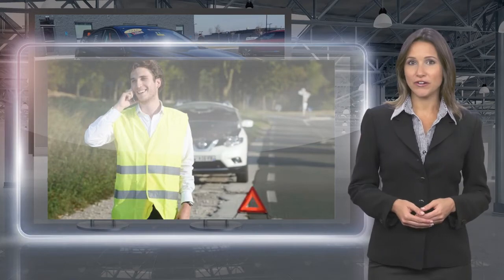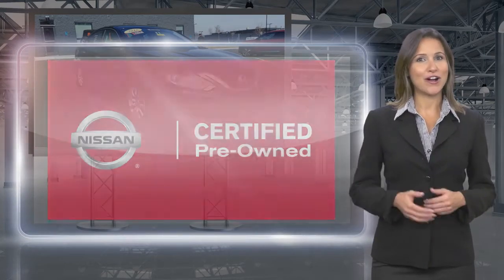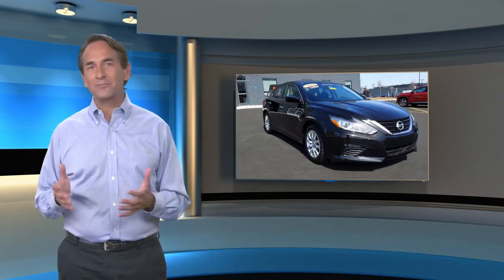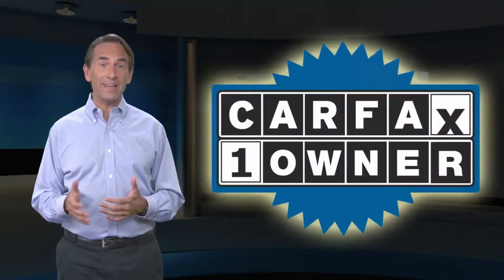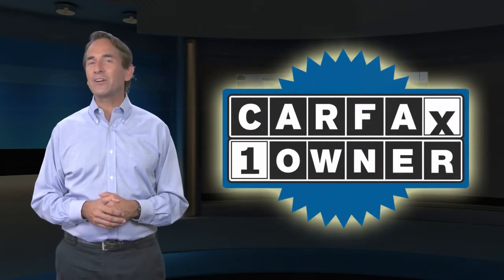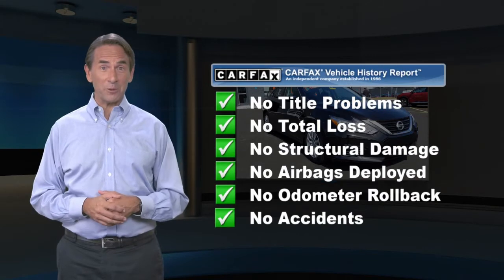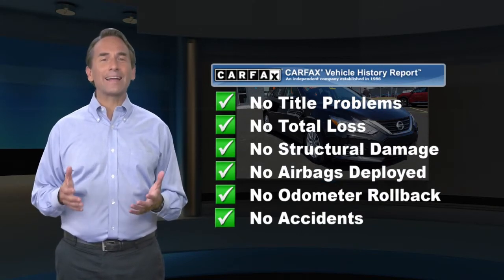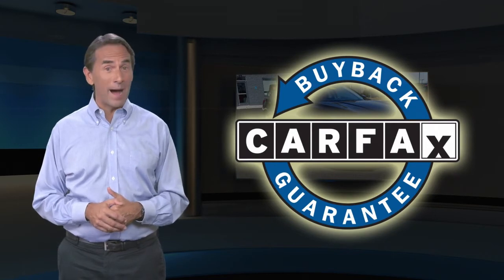Certified 2018 Nissan Altima 2.5 S, Montgomeryville, PA 20N0616A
S-Regular Unleaded I-4 2.5 L/152-1N4AL3AP0JC135428/

Montgomeryville Nissan

This is a 2018 Nissan Altima 2.5 S . This Altima is Certified Pre-owned and comes with a Nissan Certified Pre-owned Warranty which is INCLUDED in the price!! CARFAX 1-Owner! Only 24,205 miles which is low for a 2018! *br* *br* This Altima, has a great Super Black exterior, and a clean Charcoal interior! *br* *br* Recently underwent a rigorous pre-buy inspection. *br* -Oil Changed*br* -New Rear Brakes*br* -Wheel Alignment Completed*br* -New Battery*br* -New Wiper Blades*br* -New Engine Air Filter*br* -New Cabin Air Filter*br* -Professionally Detailed*br* *br* This model has many valuable options Backup Camera, Bluetooth, Aux. Audio Input, Automatic Headlights, Keyless Entry, Power Locks, Power Windows, Steering Wheel Controls, Cruise Control, Rear Bench Seats, and Automatic Transmission. *br* *br* On top of that, it has many safety features Security System, Tire Pressure Monitors, Traction Control, Brake Assist, Stability Control, and ABS Brakes. *br* Save money at the pump, knowing this Nissan Altima gets 38.0/27.0 MPG! *br* *br* Call to confirm availability and schedule a no-obligation test drive!  We are located at 991 Bethlehem Pike, Montgomeryville, PA 18936. *br* *br* Benefits of buying a Certified Pre-Owned Nissan include: 7-year/100,000-mile limited warranty, 24-hour Emergency Roadside Assistance, Car Rental Reimbursement and Towing Benefit, Genuine Nissan parts, CARFAX Vehicle History Report, SiriusXM Satellite Radio with 3-month trial subscription, Optional Security+Plus Extended Protection Plan.

[RLVID:6137:f35c1277e803cf0c:de10f8254ebb14e5:1]